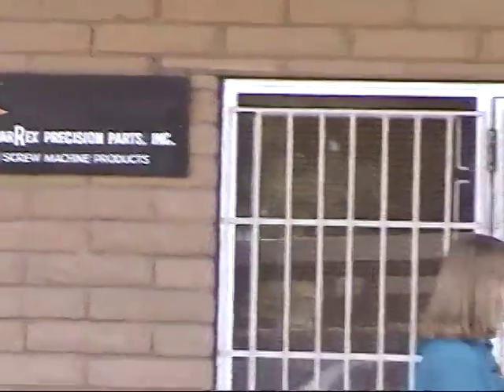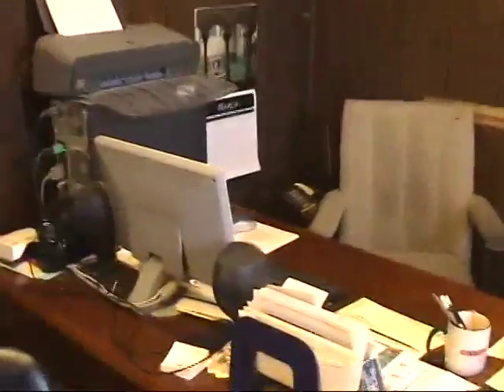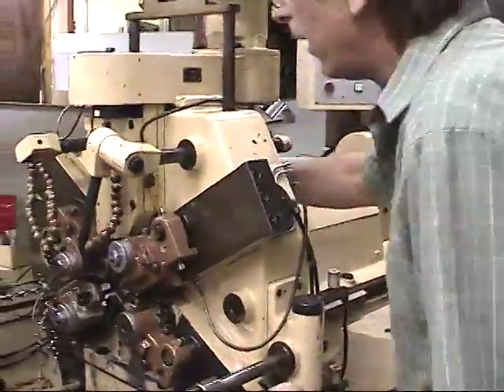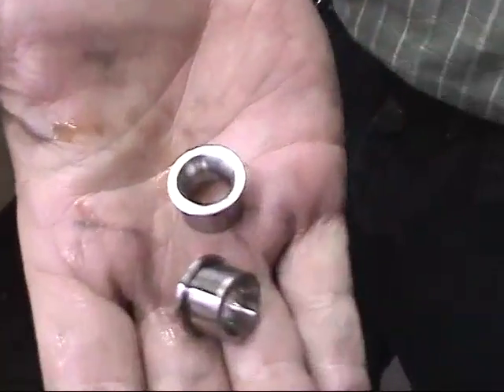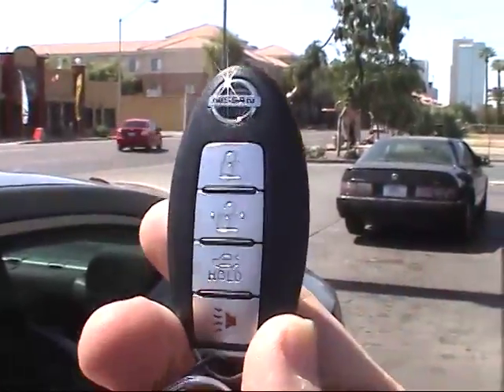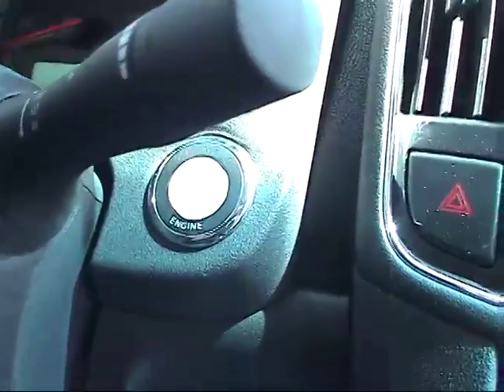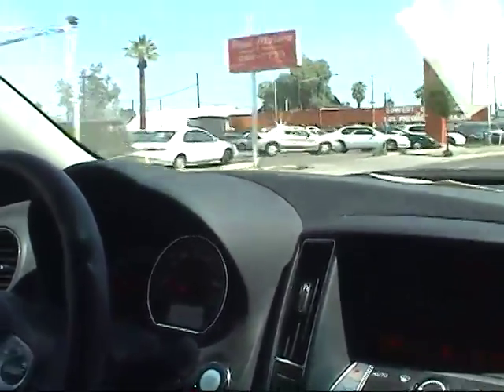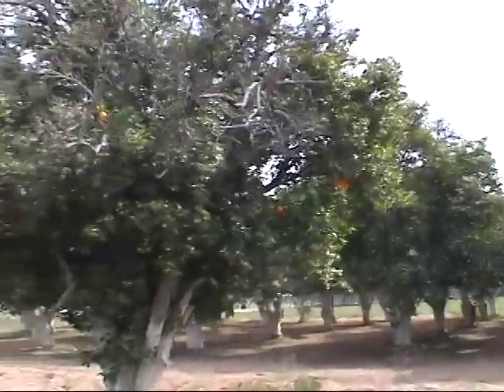Amy & Eric Anniversary Trip Pt. 1 - Kathy B & Rental Car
We visited Arizona for our anniversary.  We would have called some people we knew but Eric forgot his cell phone (with peoples' numbers) in Utah. So after we left the Phoenix airport, we stopped in to visit Kathy B.   because we didn't know her phone number anyway.